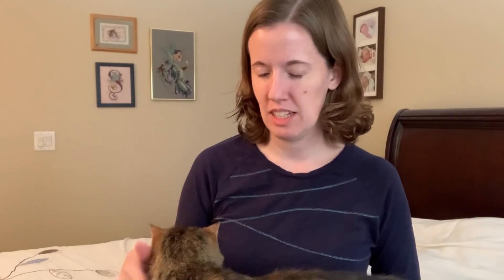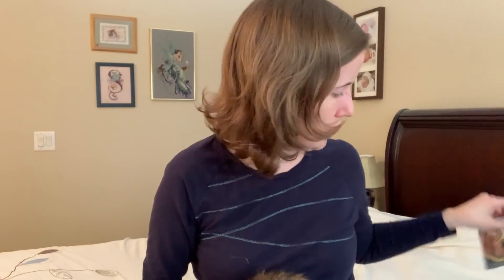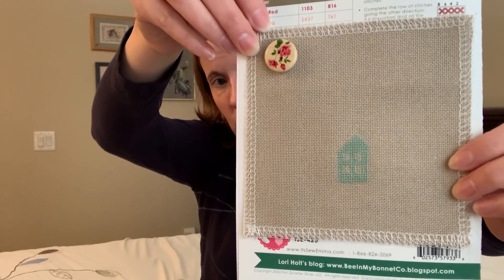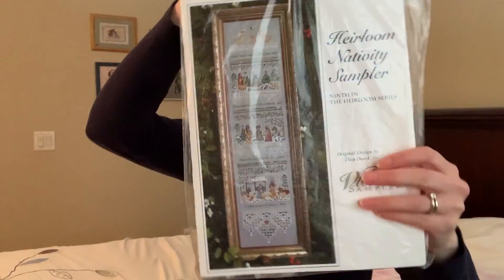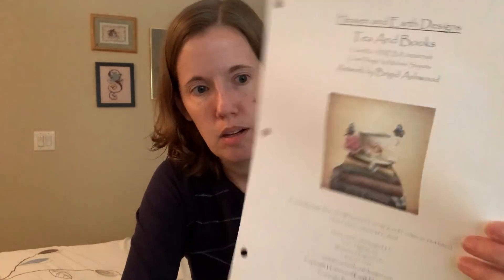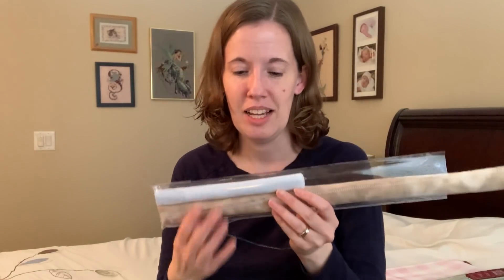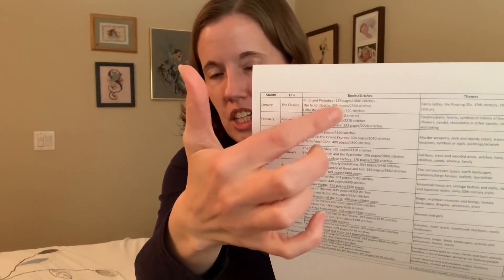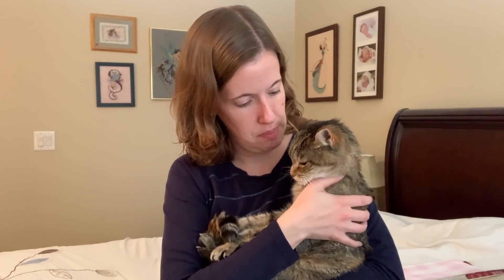Flosstube #161 - Life's Too Short to Stitch Background